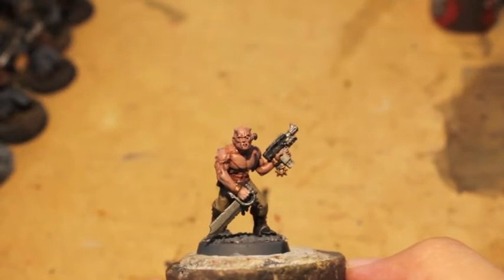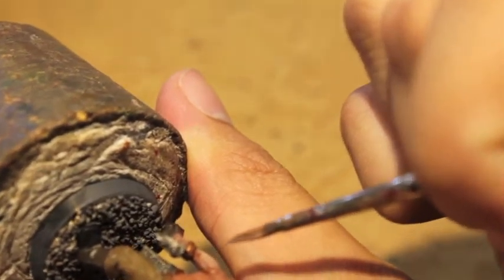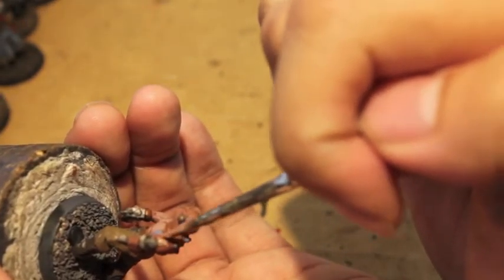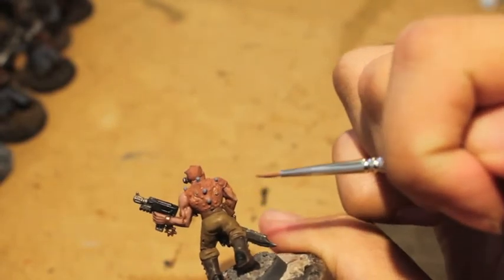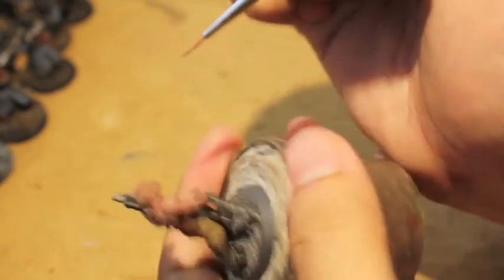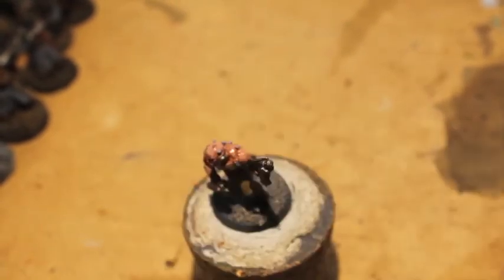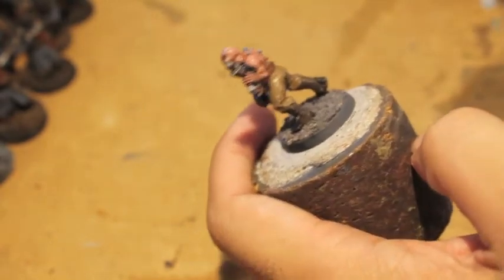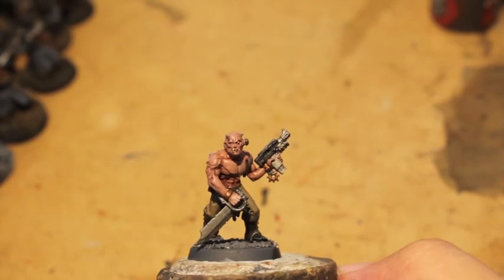How to Paint Khorne Cultist Part 2